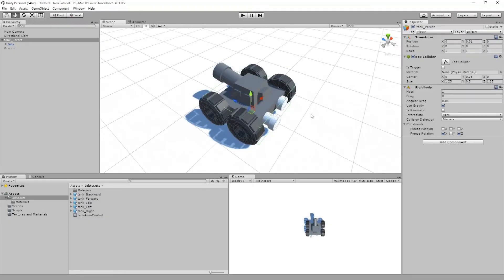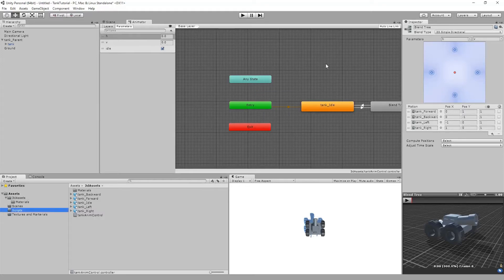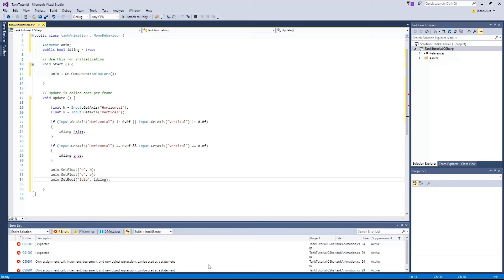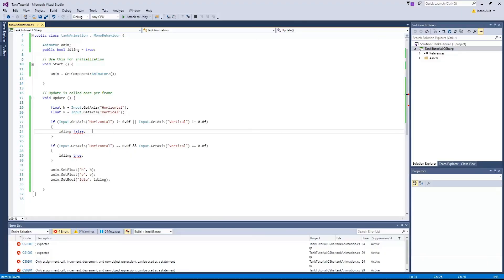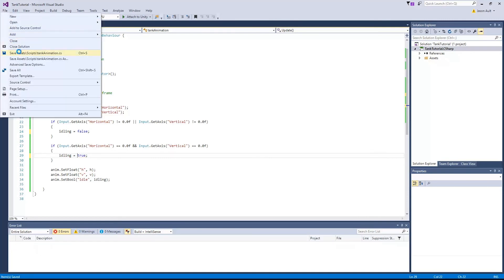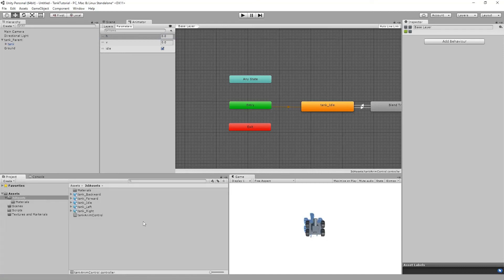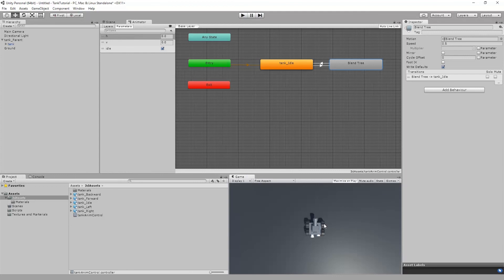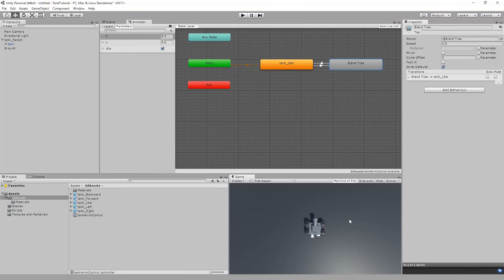Setting Up a Simple Tank Game in Unity Part 3 - Player Input Setup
This video is part 3 or a multi part series that shows how to create simple tank controls for use in games. In this video I will show you how to create the script in cSharp that will cause animations to play based on keyboard keys being pressed. In the next video I will show how to make the tank move.